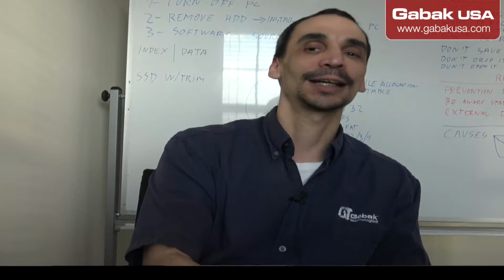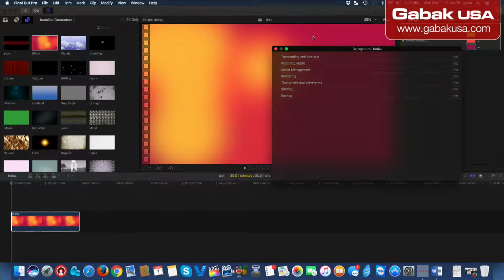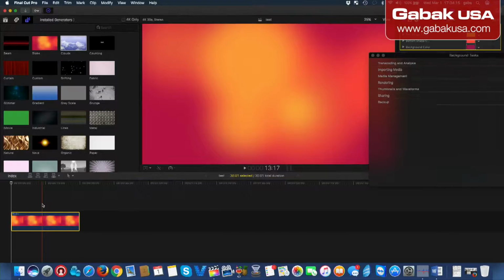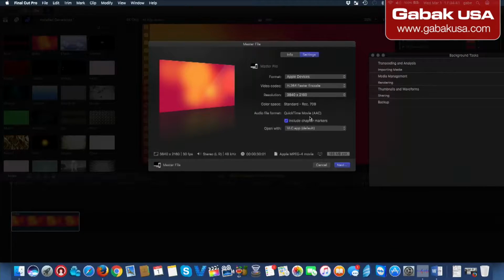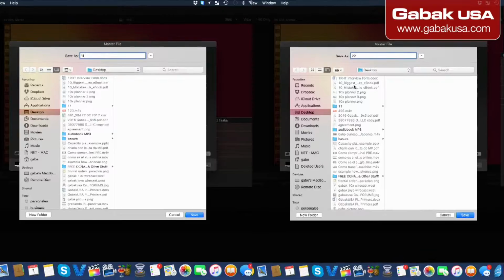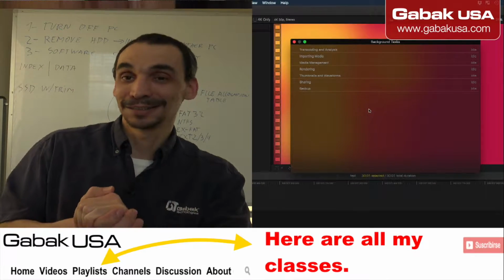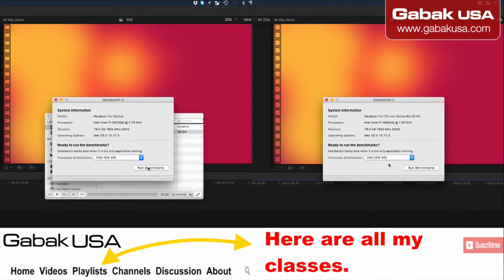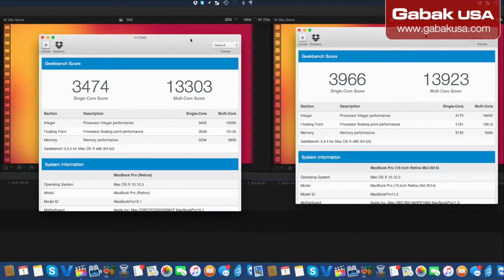how to benchmark your Macbook pro with Final Cut pro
Dont know what MBP or Apple computer to buy? here I teach you a simple test that you can perform before deciding

QUESTIONS?

PERISCOPE: GabakUSA